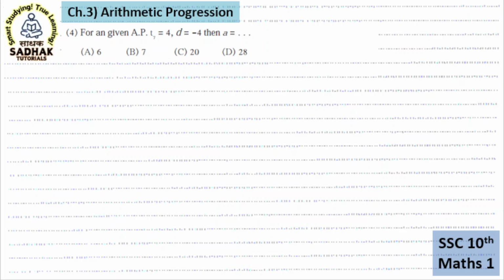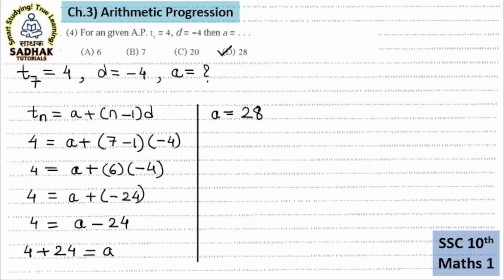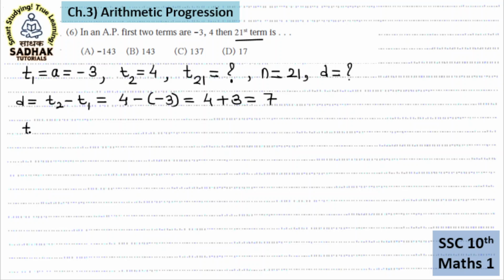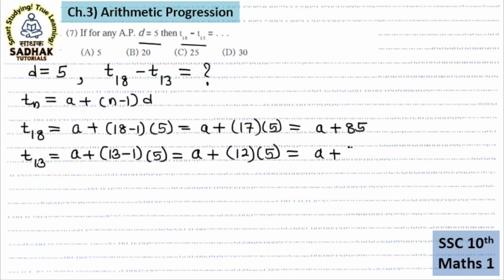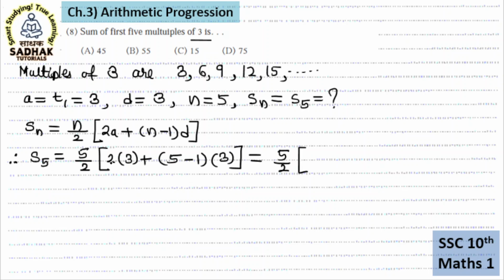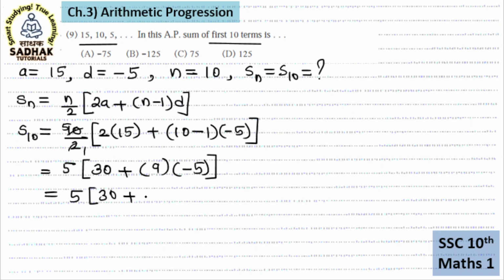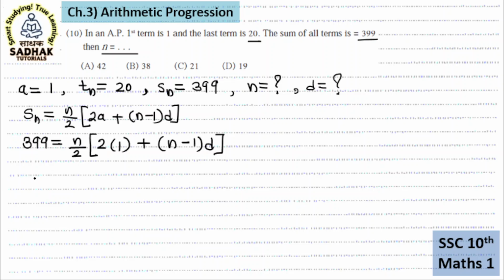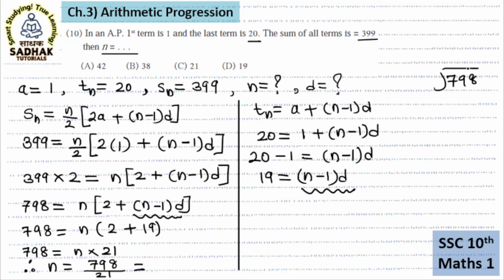Arithmetic Progression | Class 10th Maths 1 | Problem Set 3 (Q1: iv to x) | SSC Maharashtra Board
Hi students! In this video, we begin Chapter 3: Arithmetic Progression from the Class 10 Maths 1 (Algebra) syllabus for the Maharashtra State Board.
I have explained the basic concepts and provided step-by-step solutions for the sub-questions of Problem Set 3, Question 4 to 10.
Resources:
📌 Next Video: Solutions for Sums 2 to 4 coming soon!